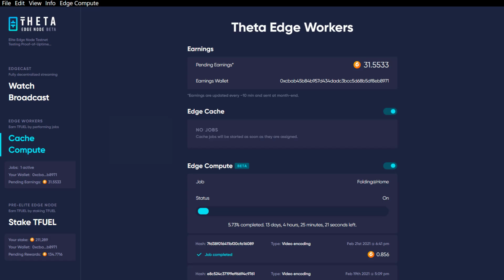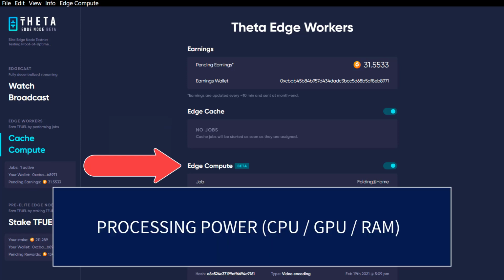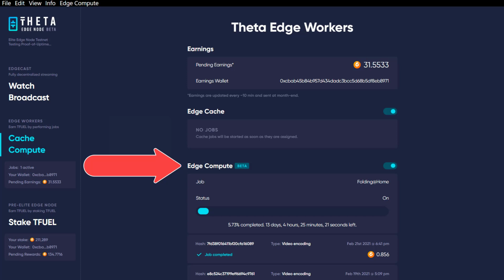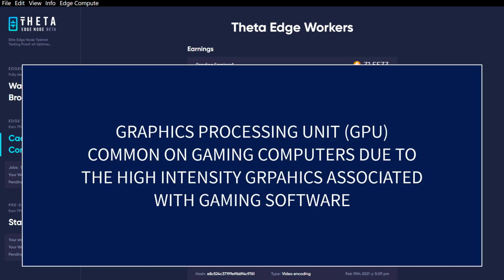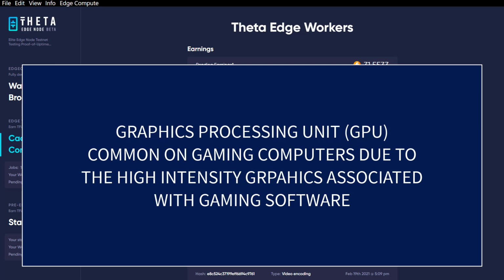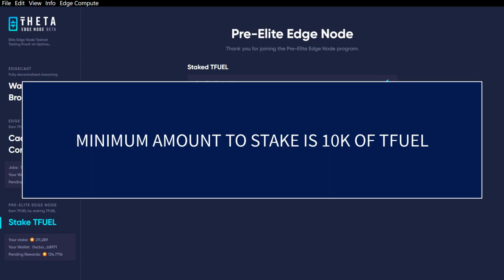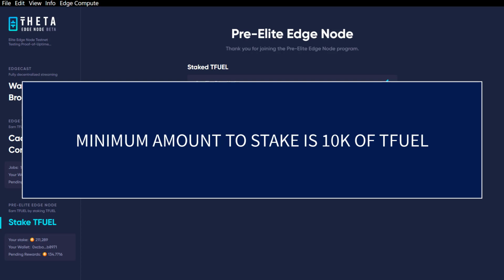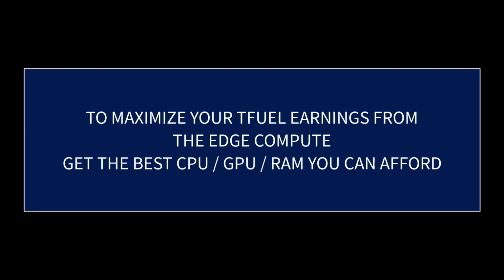Maximizing your Edge Node earnings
Maximizing your Edge Node earnings:  in this video I go over how to earn the most from your edge node by tuning it to earn the maximum in each area

0xf80834ACA55Da5b2Bcf059CA5E125e4E1cDc16E1